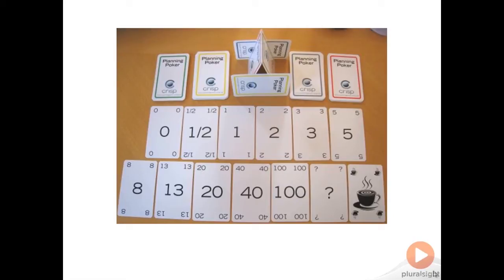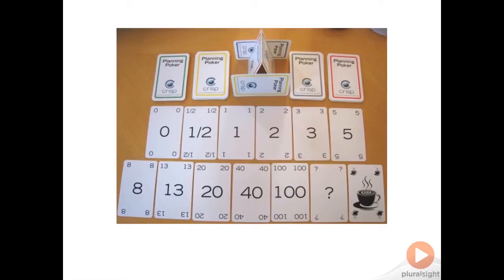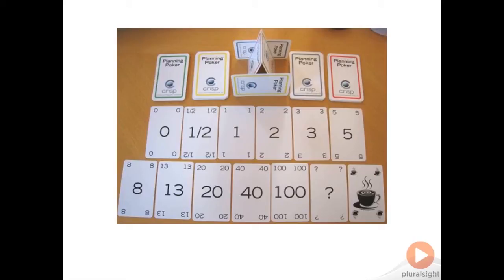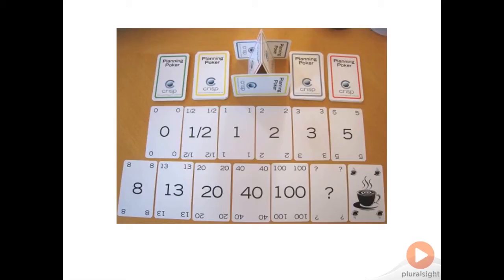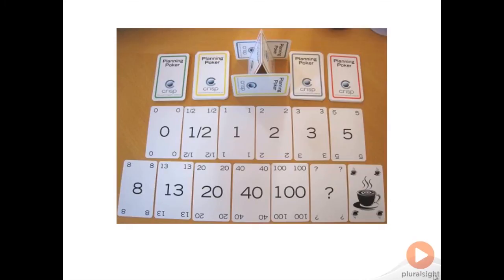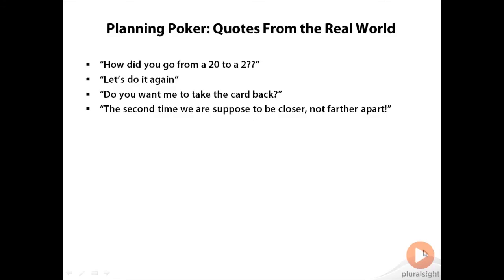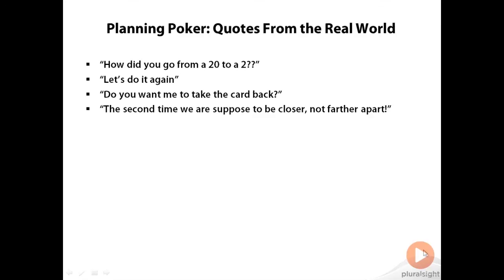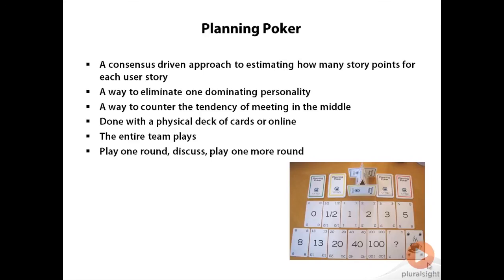Go All-In With Planning Poker for Agile Estimation | Pluralsight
Learn to move beyond simple t-shirt size estimations for Agile estimation by using planning poker in this video excerpt from Stephen Forte's new course Agile Estimation.  In the video Stephen explains why planning poker is a better estimation tool as well as how the team uses the concept to help facilitate conversations and make decisions on estimates in an Agile process.  In the full course Stephen covers other key topics like estimates versus measurements, Agile estimation theory, and the Cone of Uncertainty.

Planning Poker for Agile Estimation | Pluralsight